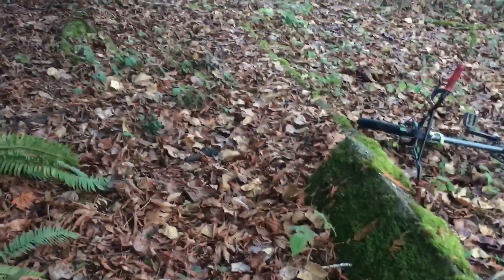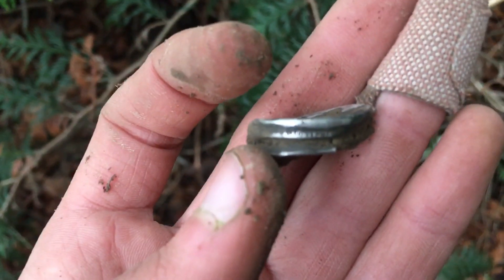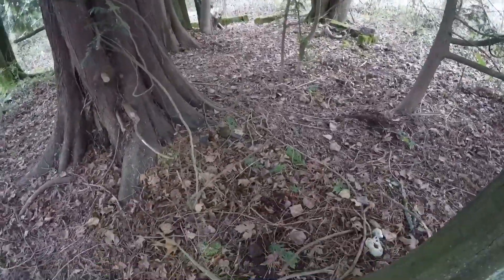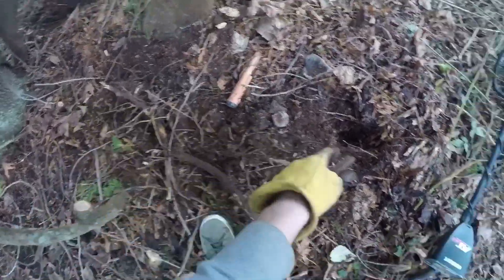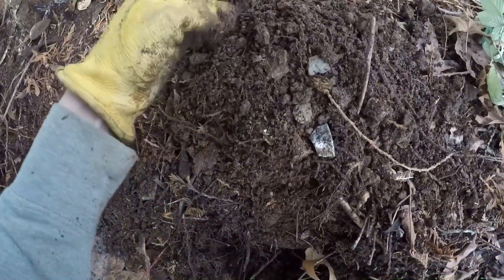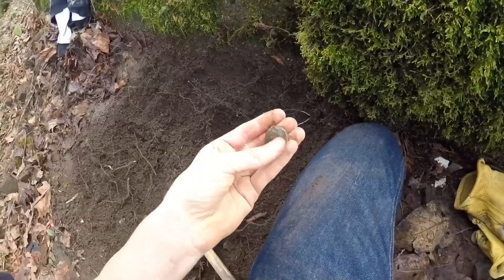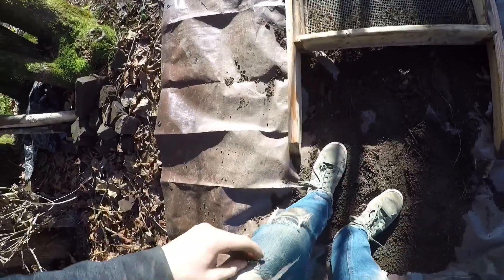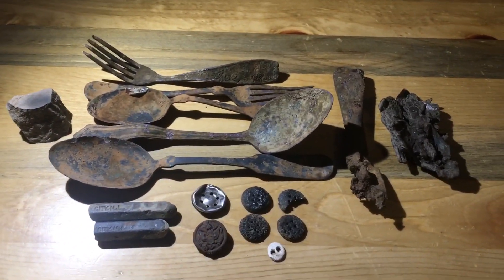Metal Detecting & Sifting An Old Homestead Foundation!! - WA State